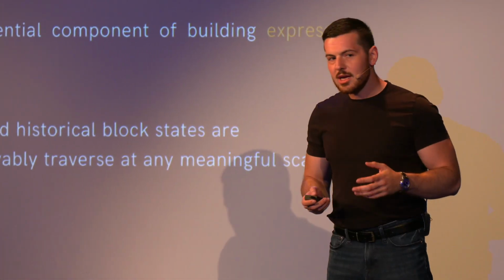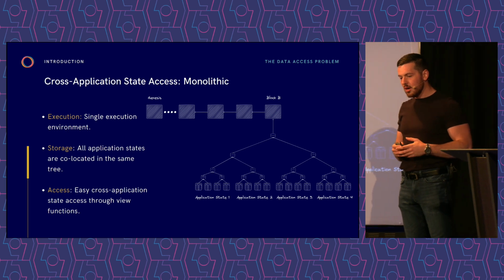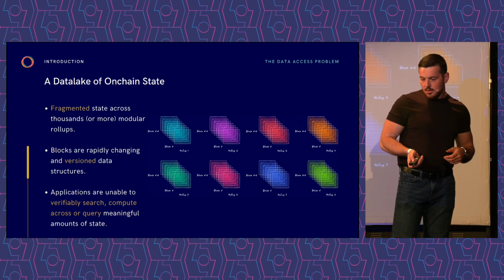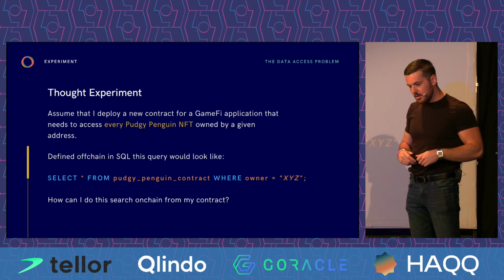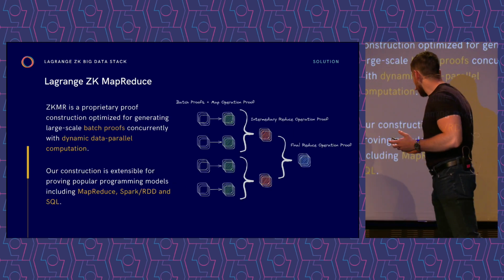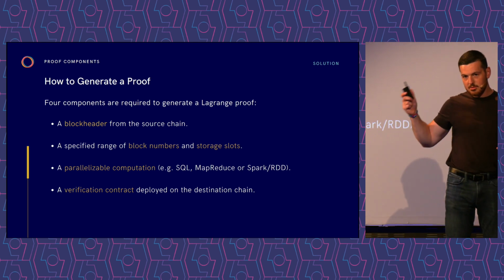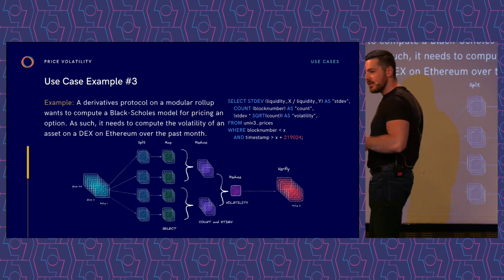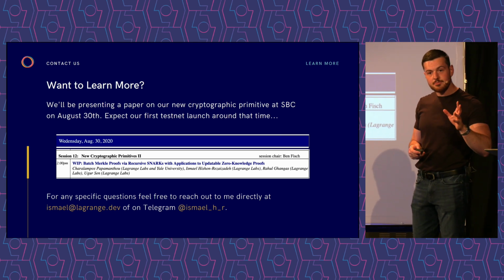Ismael H_R - Enabling Trust-Minimized Interoperability with Non Interactive Cross-Chain State Proofs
Topic: Enabling Trust-Minimized Interoperability with Non-Interactive Cross-Chain State Proofs
- Generating generalizable state proofs by combining threshold signature schemes, verkle trees & zk-SNARKs.
- Verifying aggregated proofs across multiple chains within a single transaction
- Unlocking new use cases for cross-chain DApps with improved functionalities, user experience and security

Presented by Ismael Hishon-Rezaizadeh Co-Founder, Lagrange Labs at the Blockchain Oracle Summit: Paris (2023).